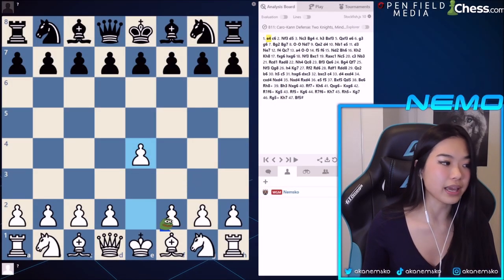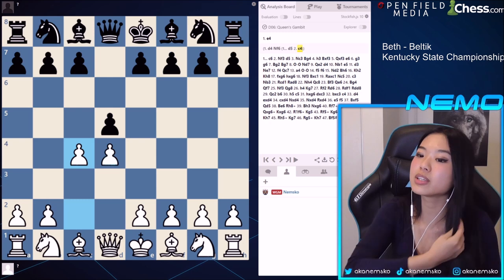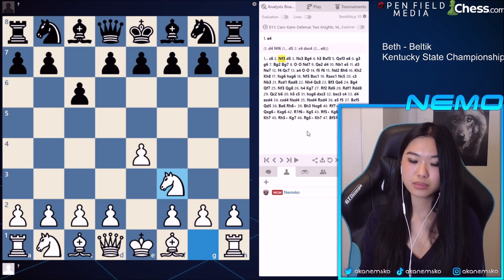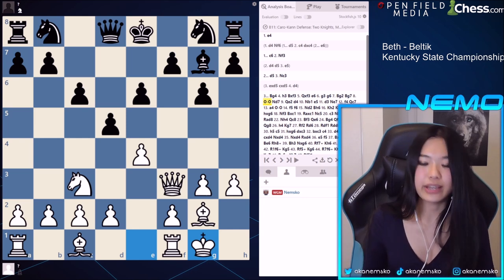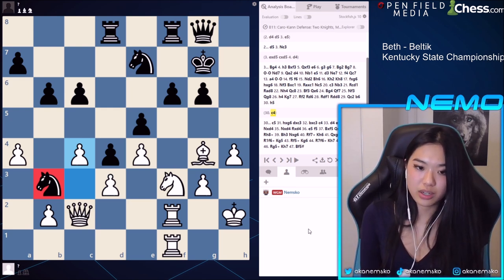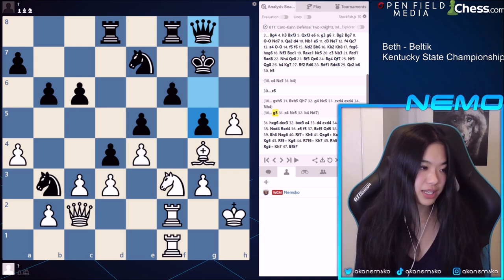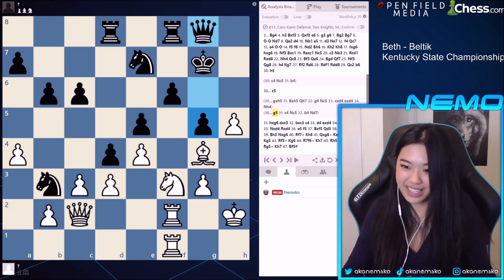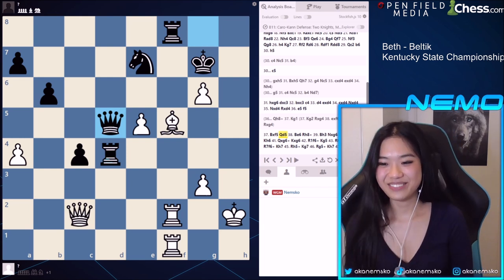Woman Grandmaster analysis of game from The Queen's Gambit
Beth Harmon is my biggest inspiration 👑